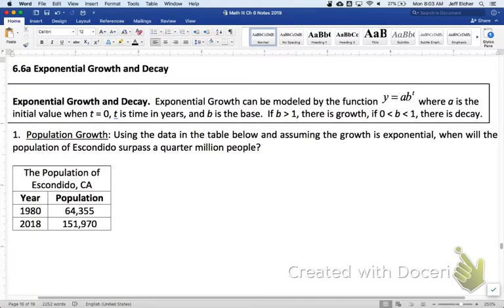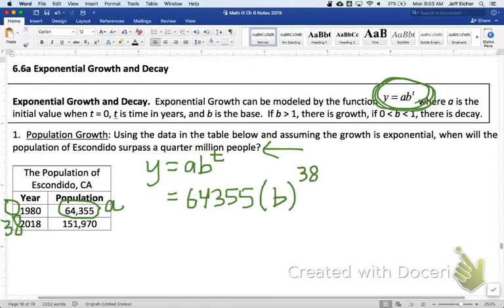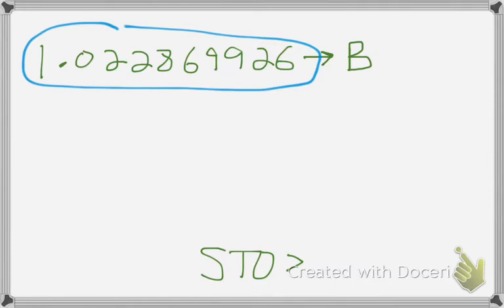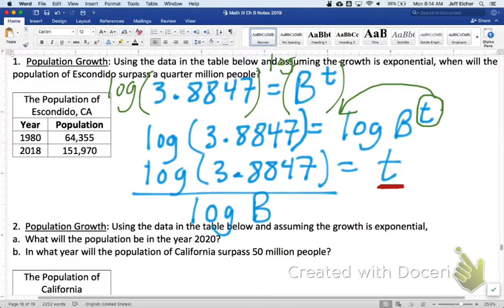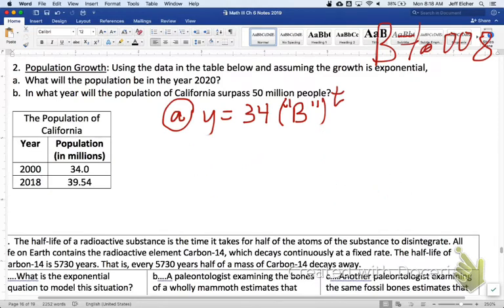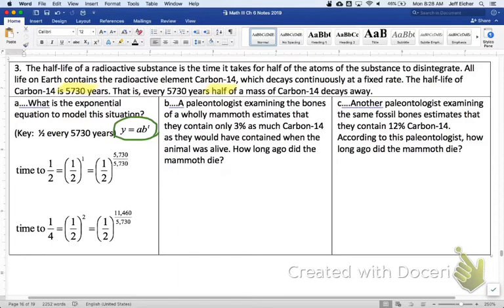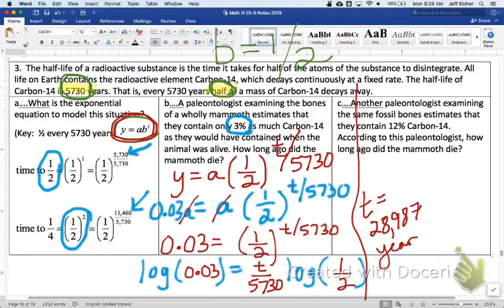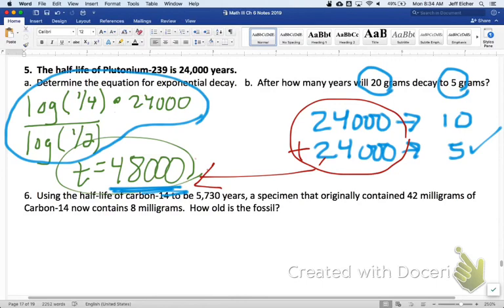Mr. Eicher Presents "6.6a Exponential Functions"